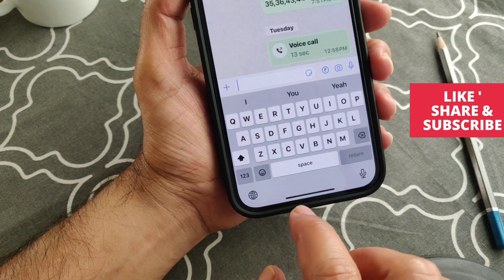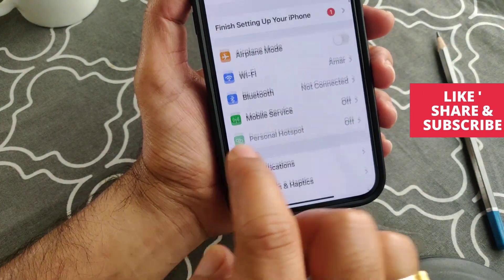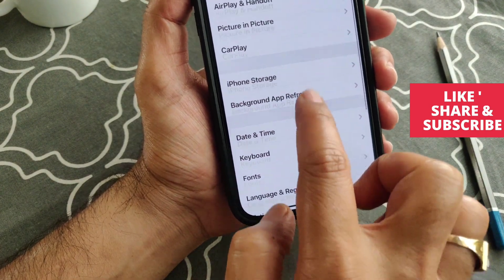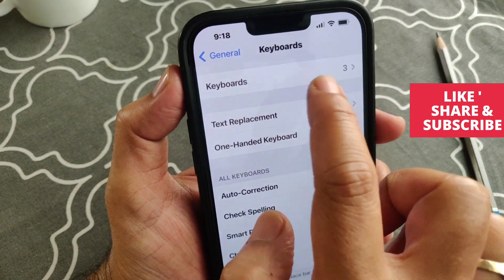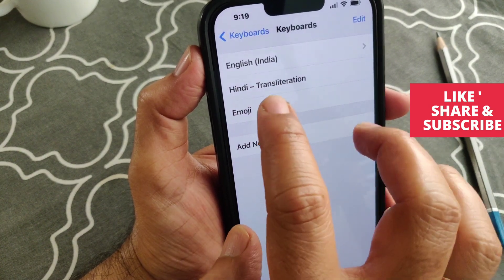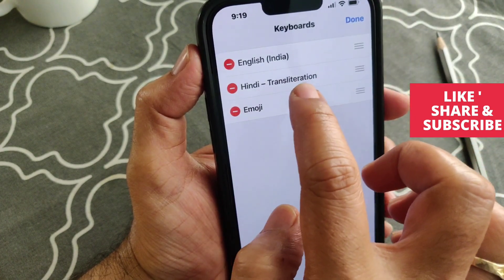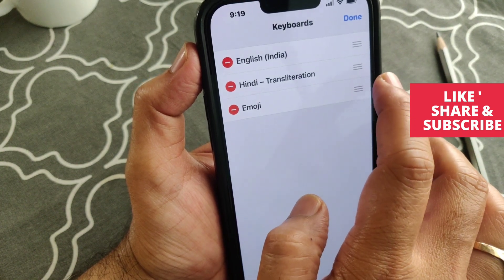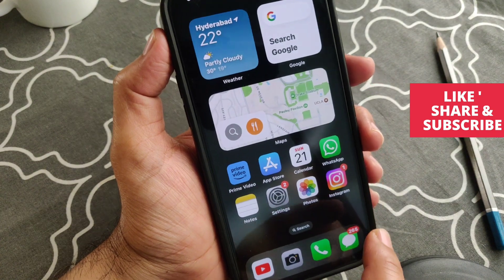How To Remove Globe Icon from iPhone Keyboard on iOS 17